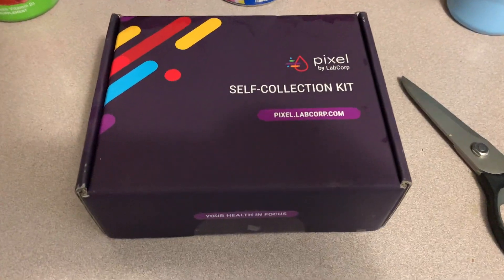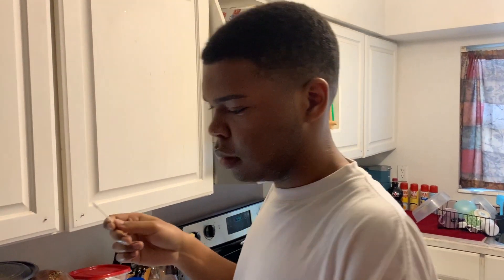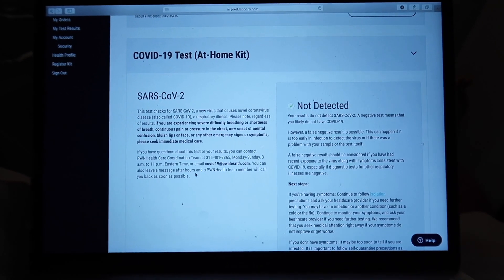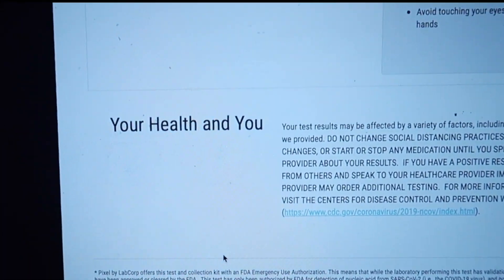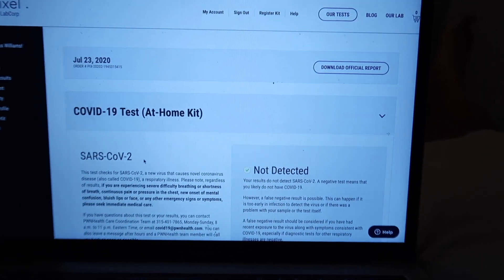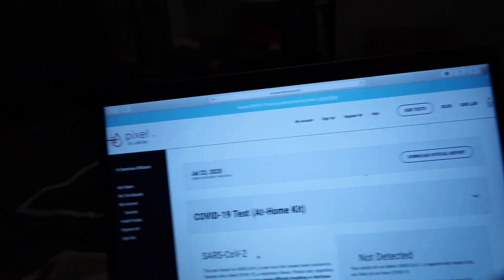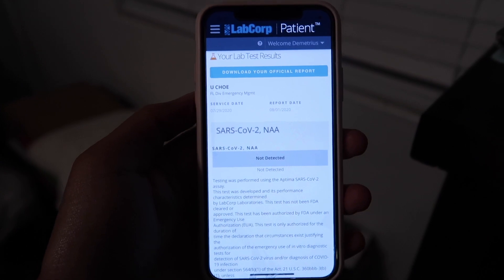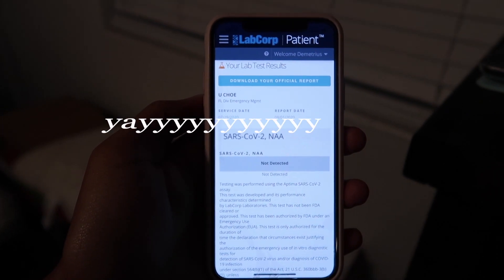I Got Tested For Coronavirus...Twice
I had to get tested for COVID-19 two times and this is how it went. Watch if you're curious on how the procedure works